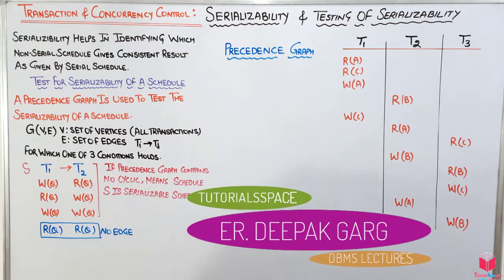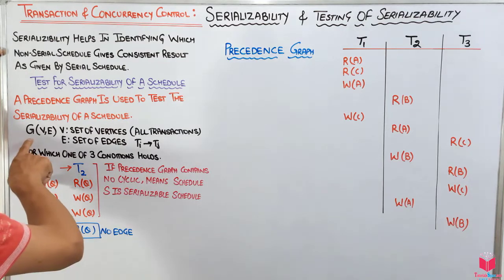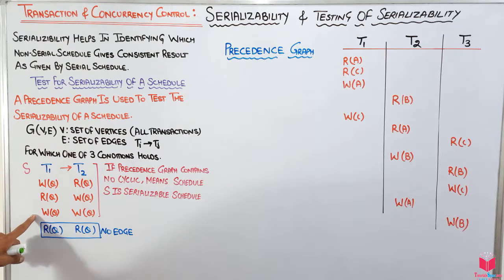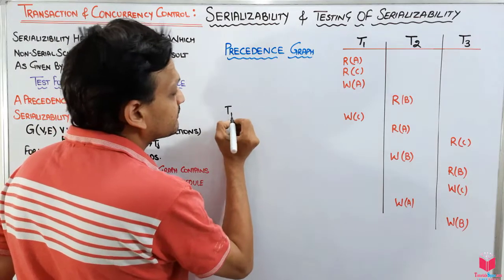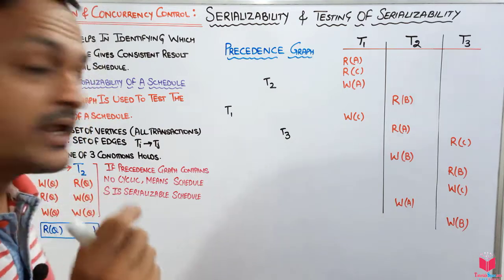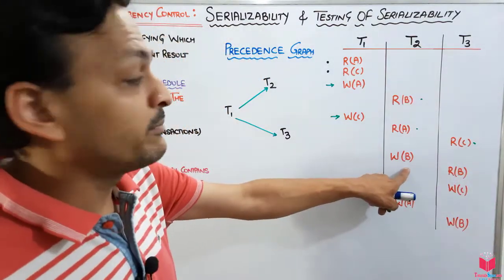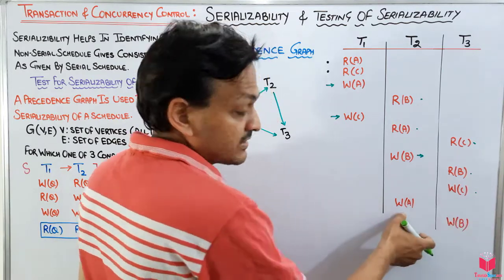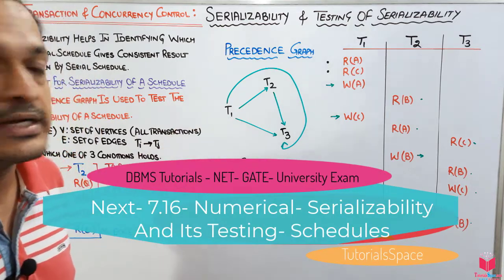7.15- (Eng) Serializability In DBMS And Its Testing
7.15- (Eng) Serializability In DBMS And Its Testing | Serializability in DBMS

(Eng) DBMS Tutorials | Sql Tutorials | RDBMS Lectures

serial schedule in dbms, what is schedule in dbms, schedule in dbms, non serial schedule in dbms, serializable schedule, Serializability in dbms, conflict serializable schedule in dbms, conflict serializable schedule, view serializability in dbms, recoverability of schedule, recoverable schedule, cascading rollback shedule, cascade less schedule, concurrency control techniques, lock based protocol in dbms, granularity of locks, shared and exclusive lock, two phase locking in transaction, time stamp based protocol in transaction, validation based protocol in dbms, multiversion concurrency control,

DBMS Serializability

When multiple transactions are running concurrently then there is a possibility that the database may be left in an inconsistent state. Serializability is a concept that helps us to check which schedules are serializable. A serializable schedule is the one that always leaves the database in consistent state.

What is a serializable schedule?
A serializable schedule always leaves the database in consistent state. A serial schedule is always a serializable schedule because in serial schedule, a transaction only starts when the other transaction finished execution. However a non-serial schedule needs to be checked for Serializability.

A non-serial schedule of n number of transactions is said to be serializable schedule, if it is equivalent to the serial schedule of those n transactions. A serial schedule doesn’t allow concurrency, only one transaction executes at a time and the other starts when the already running transaction finished.

Types of Serializability
There are two types of Serializability.

1. Conflict Serializability
2. View Serializability